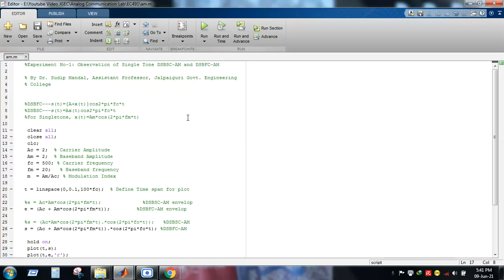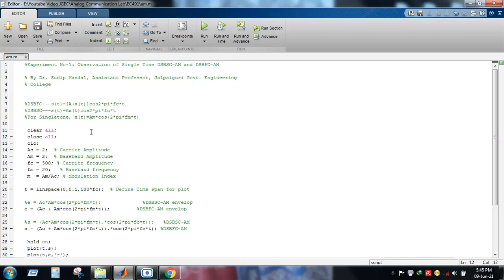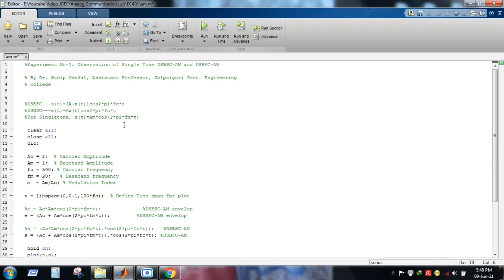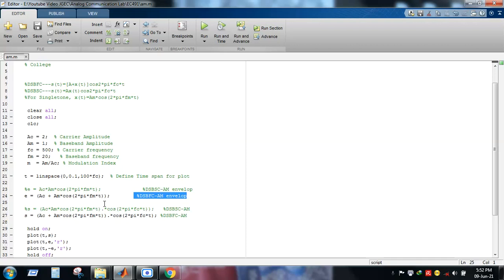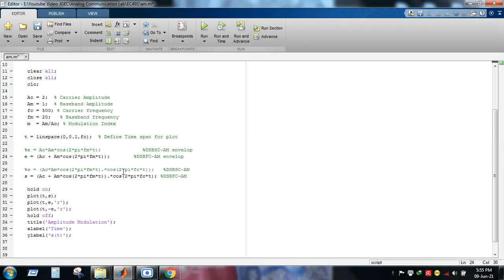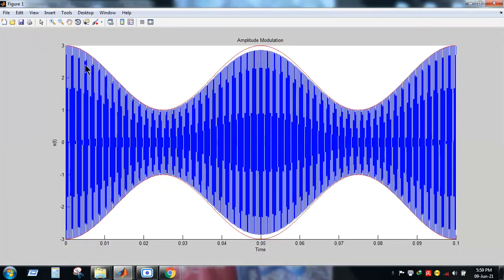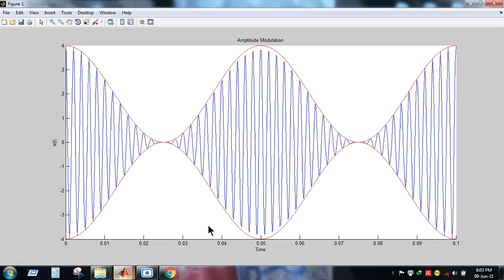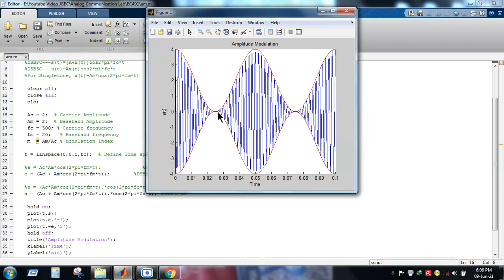Observation of DSBFC and DSBSC single tone AM using MATLAB (Exp 01 on Analog Communication Lab)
Exp Name: Observation of DSBFC and DSBSC single tone AM using MATLAB

By
Dr Sudip Mandal
Assistant Professor
Pin-735102